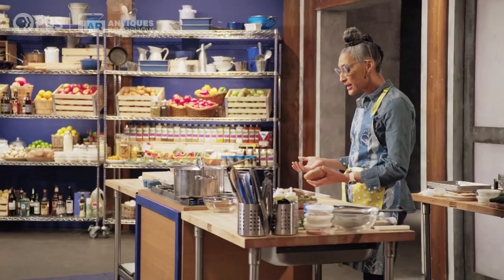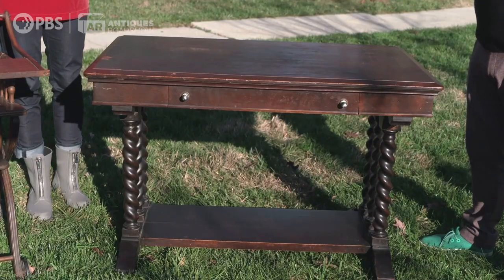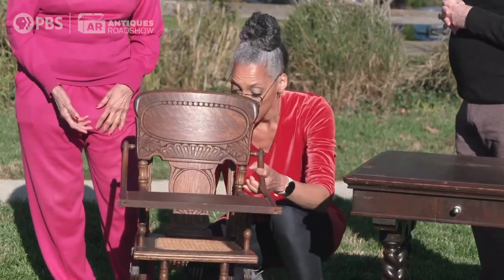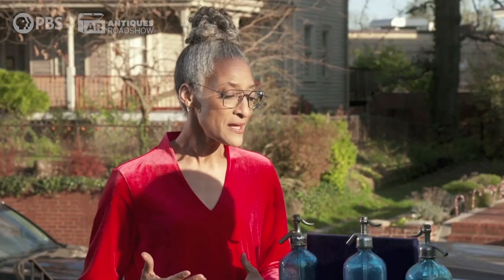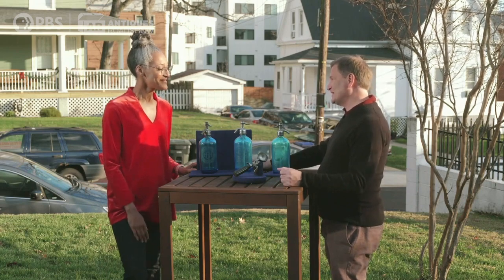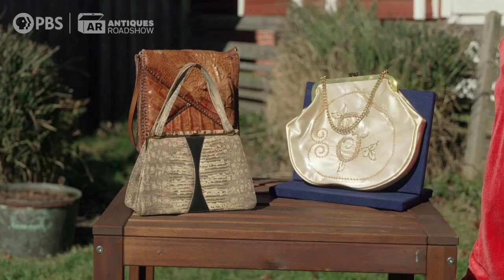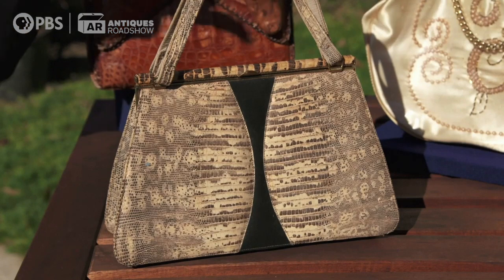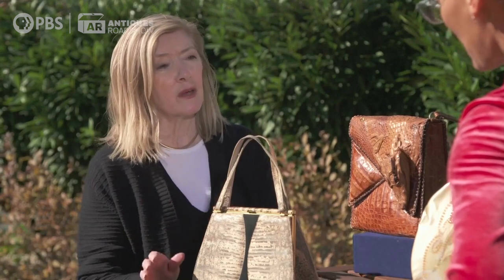Appraisals: Chef Carla Hall | Celebrity Edition, Hour 2 | ANTIQUES ROADSHOW | PBS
Join ANTIQUES ROADSHOW as we visit with Chef Carla Hall and her mother at Carla's Washington, D.C. home!